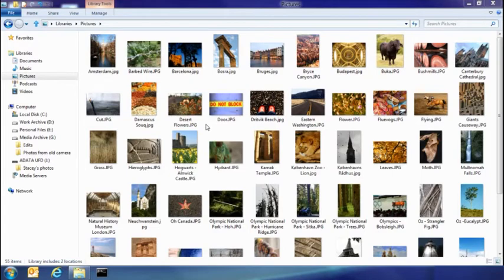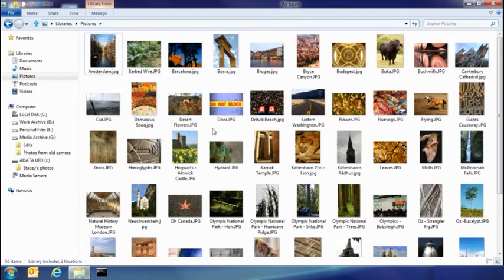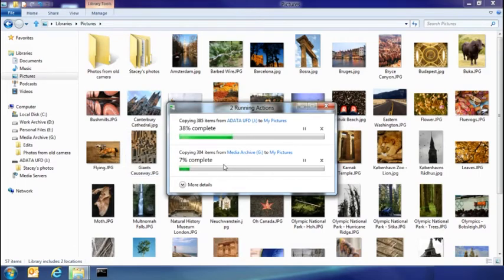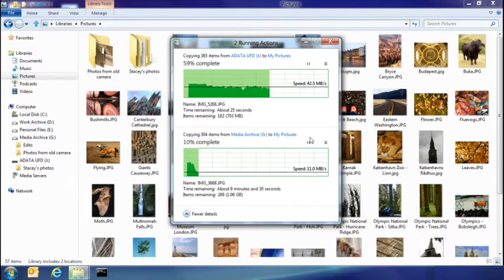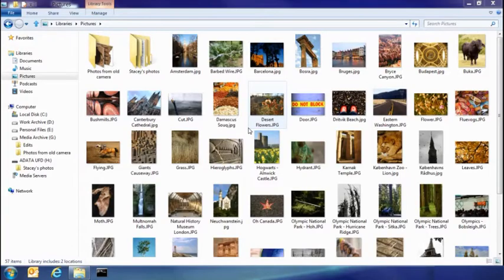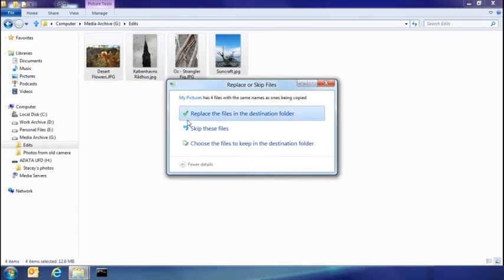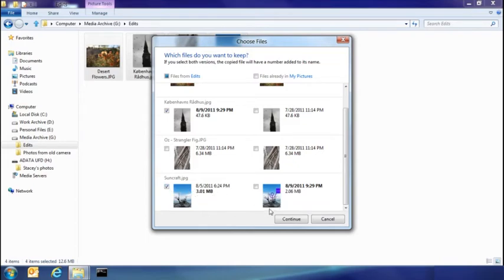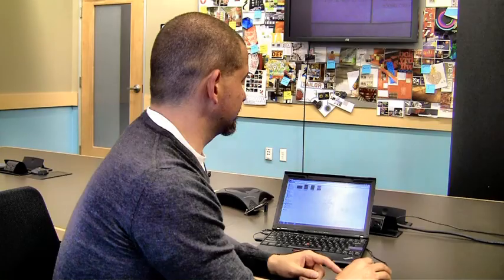File manager on Windows 8 - webnoviny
Práca so súborovým systémom v novom operačnom systéme od MS - Windows 8.